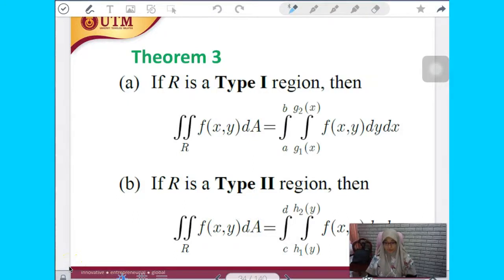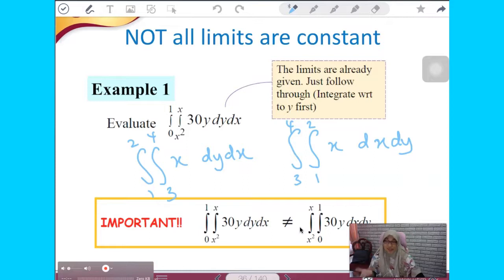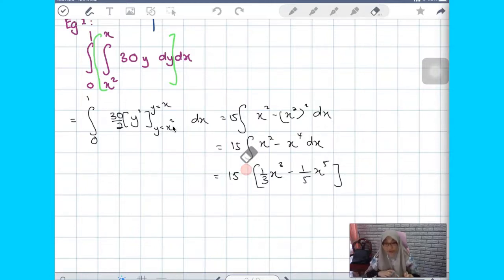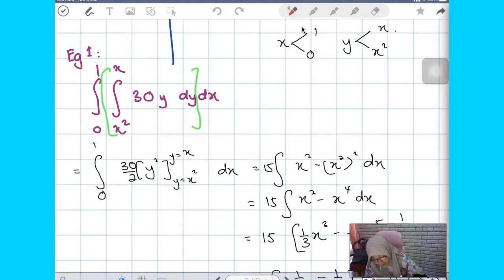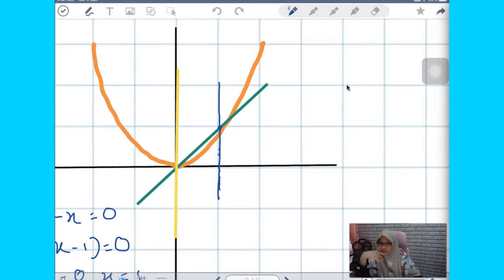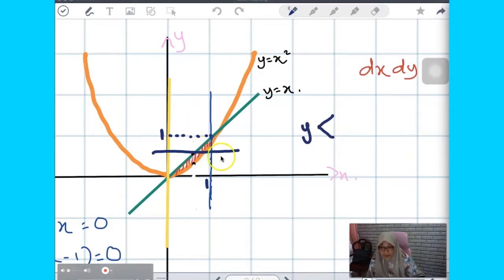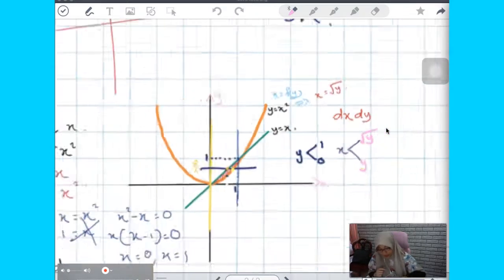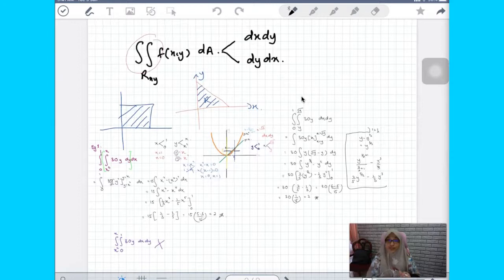VIDEO 48 SSCE1993 NONRECTANGULAR REGION EXAMPLE 1